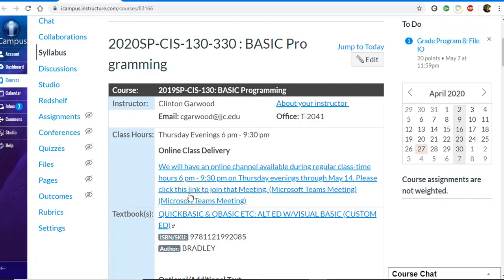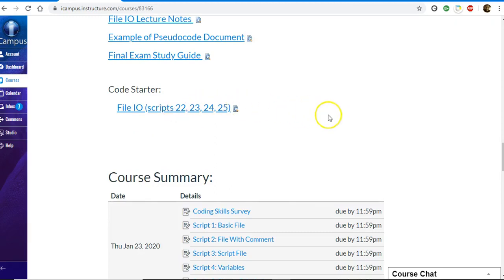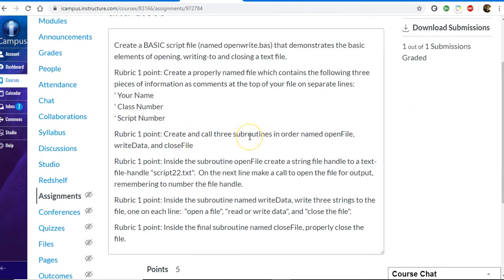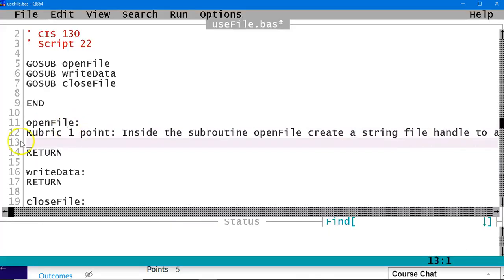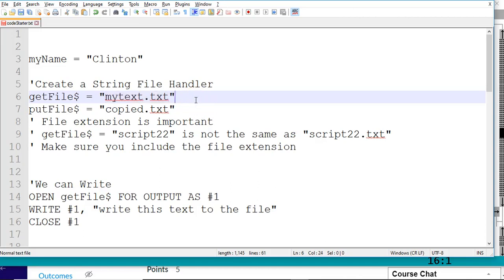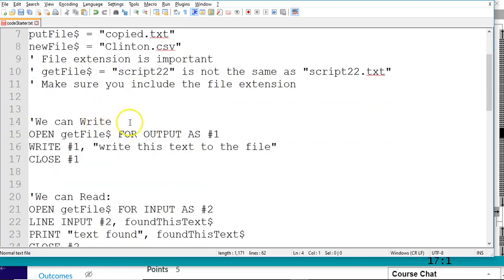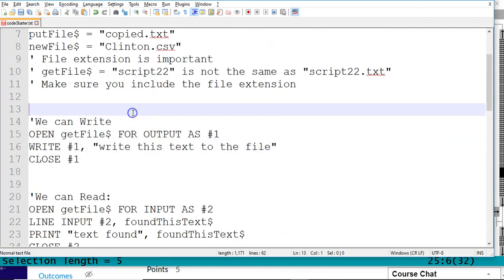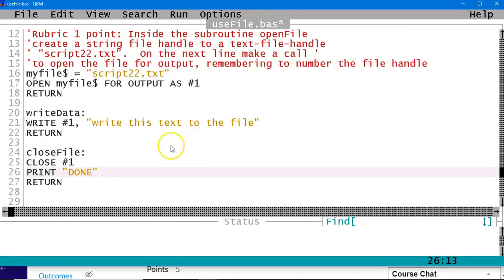Script 22 Open Write Data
Screen recording shows open and write to text file statements in BASIC Coding Language